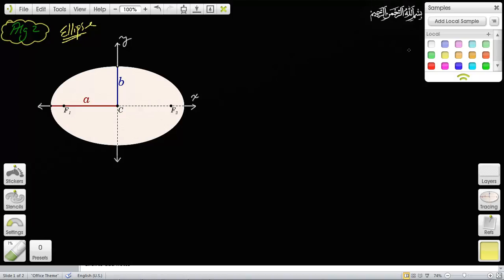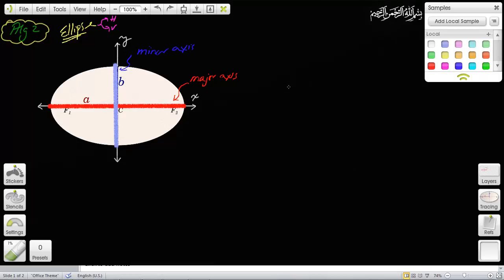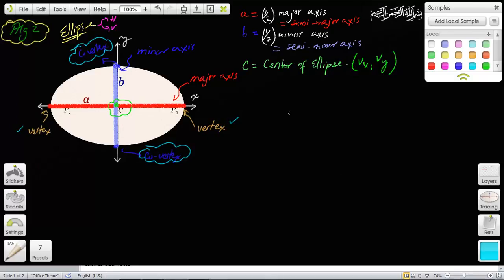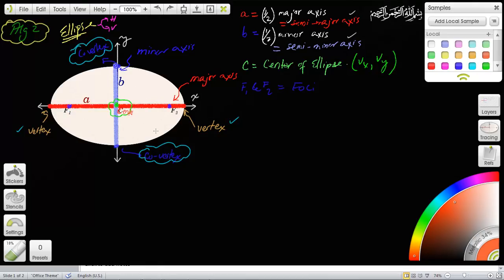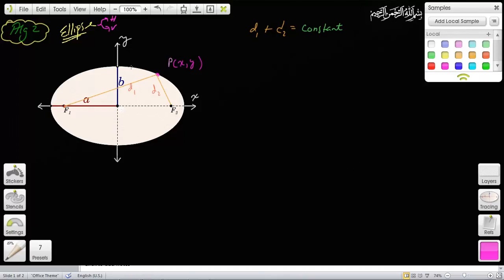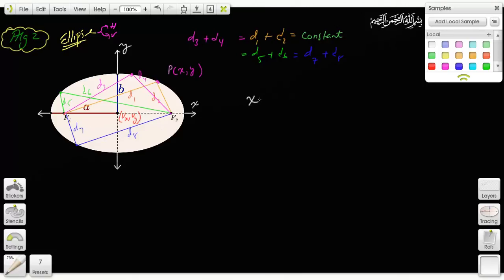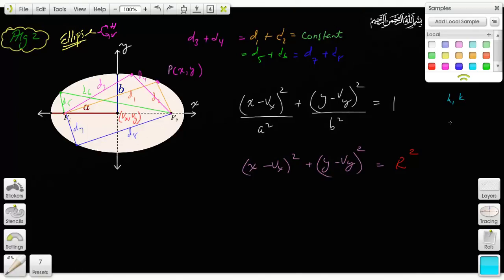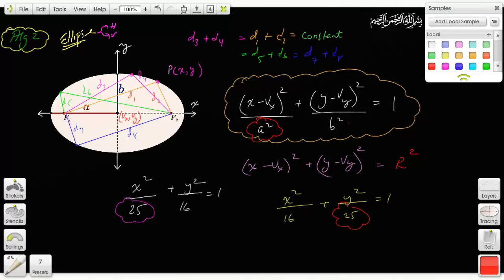Chap 8 ( video ). Alg 2. Ellipse Terminology.